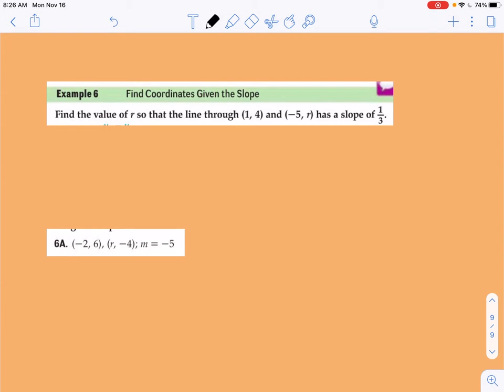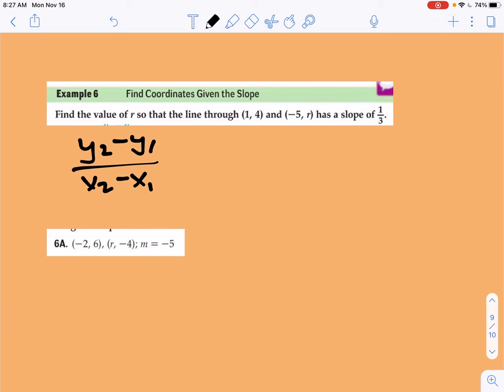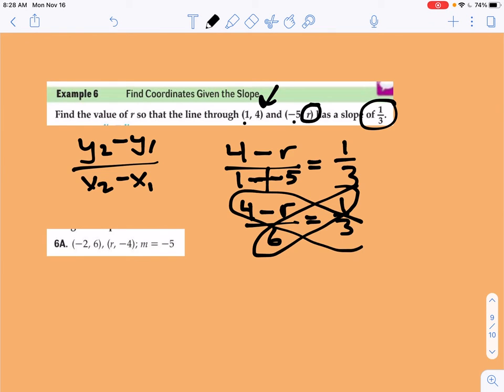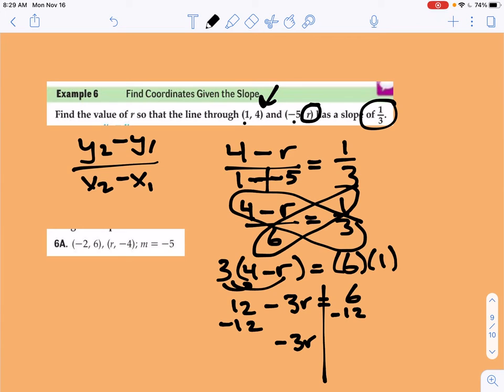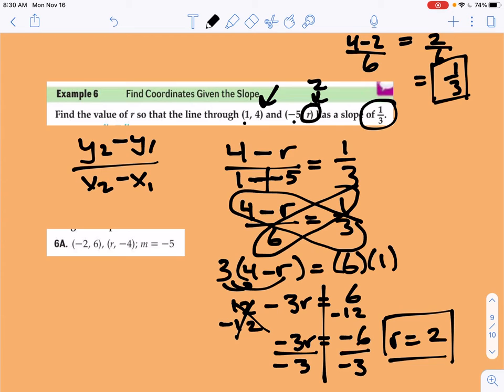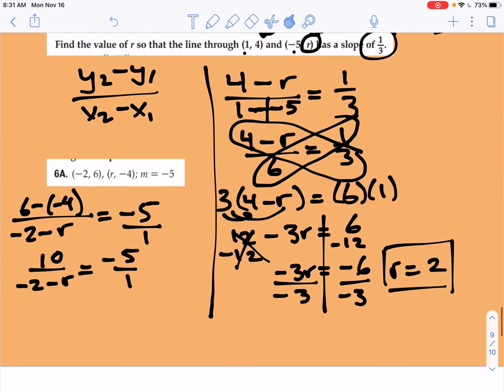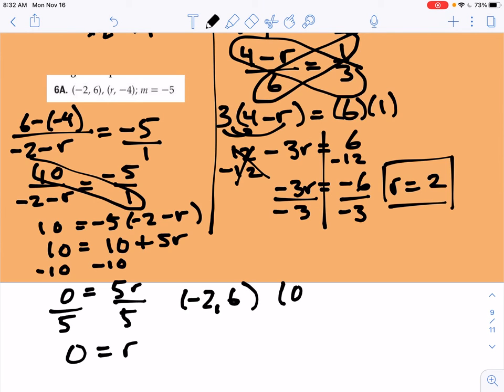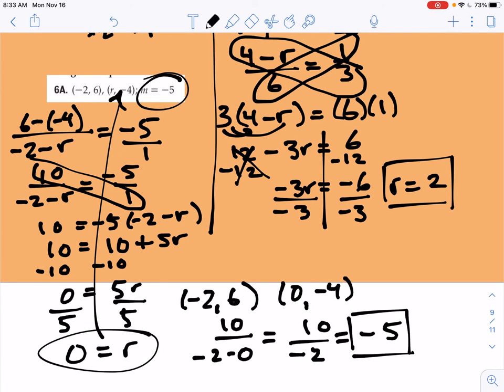Alg 3-3 Rate of Change - Finding Coordinates Given a Slope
How to find a missing coordinate if I give you the other three and the slope.